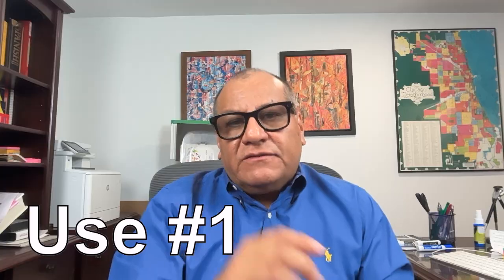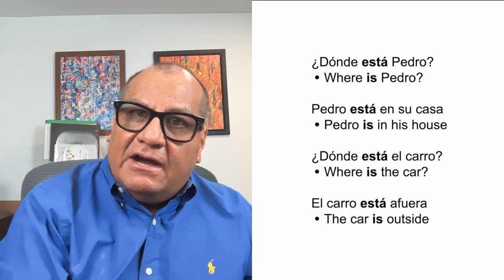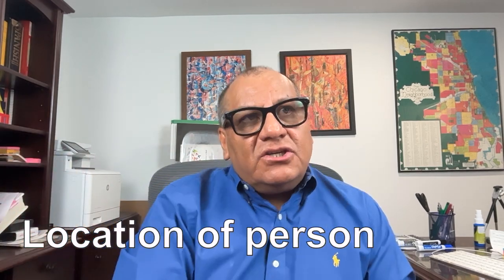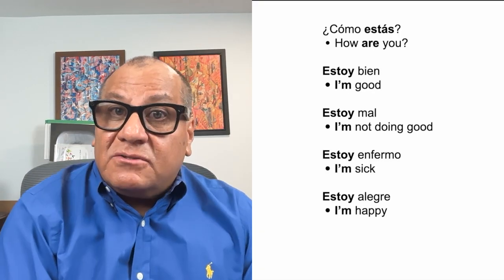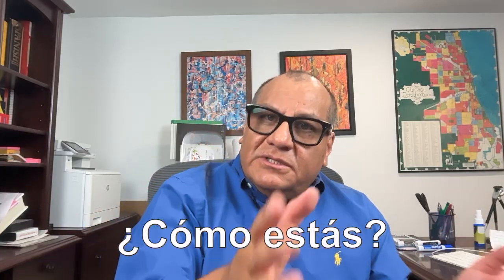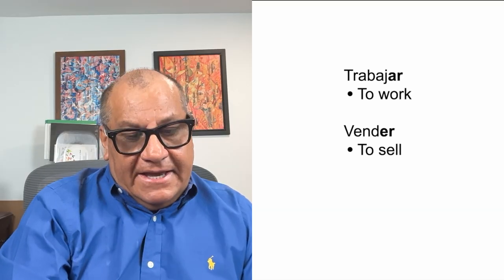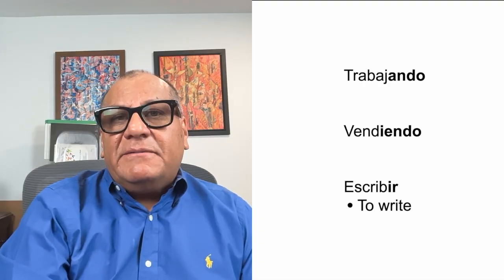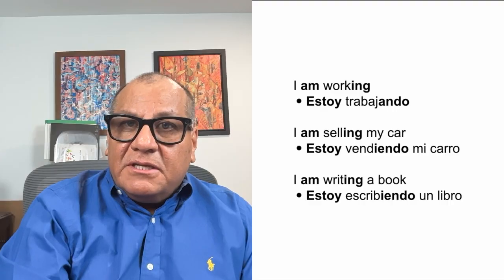Estar vs Ser (easier than Ser vs Estar)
Master Ser & Estar (to be) by concentrating first on Estar. There are only 3 main instances for Estar's usage. Every other instance is for Ser.